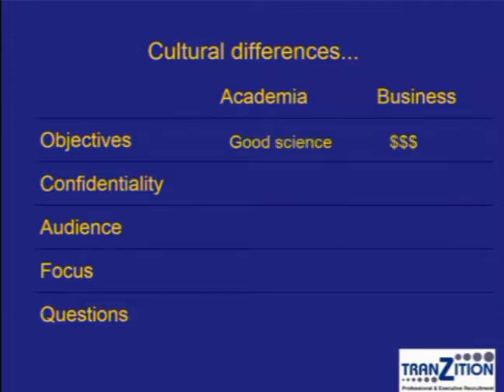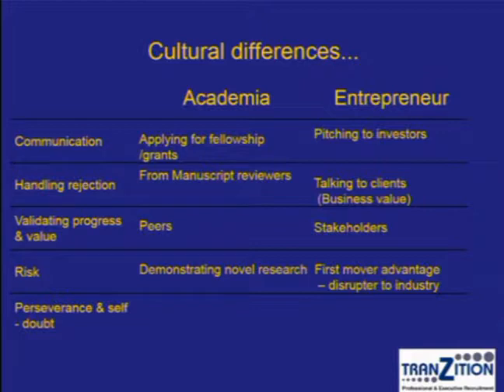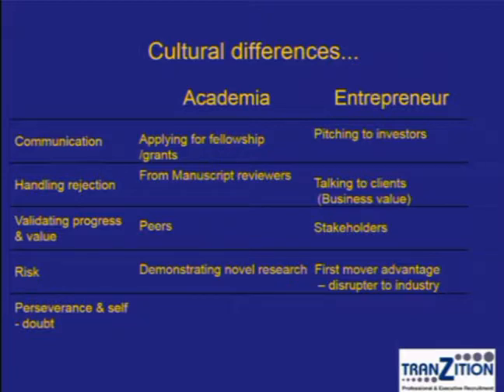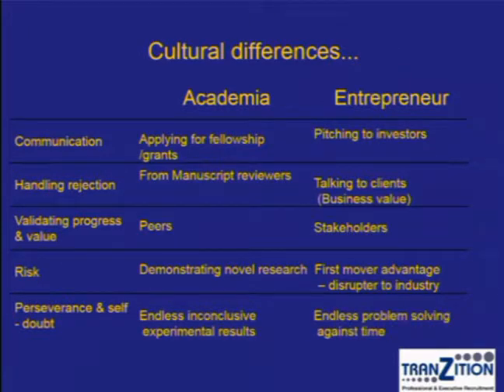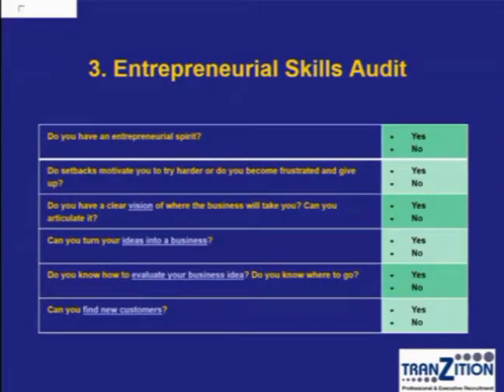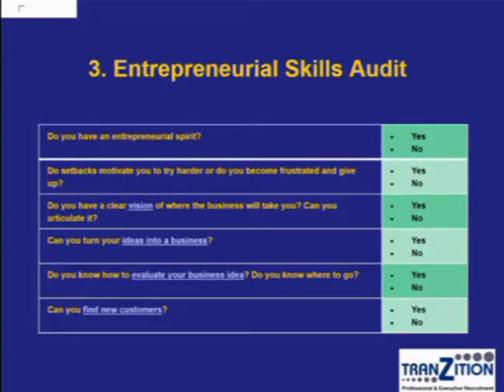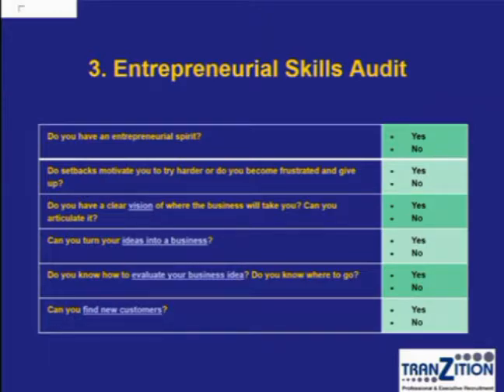bridge program trevor